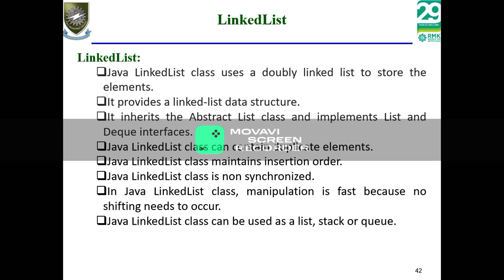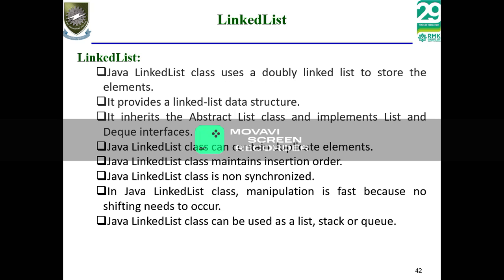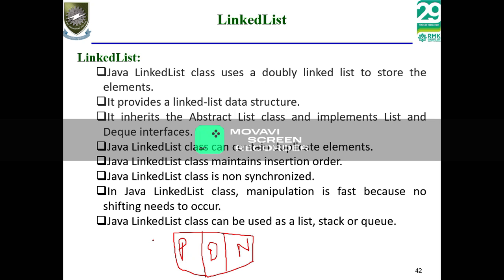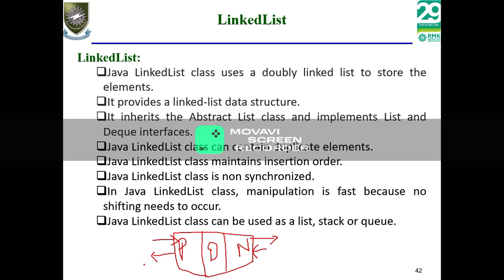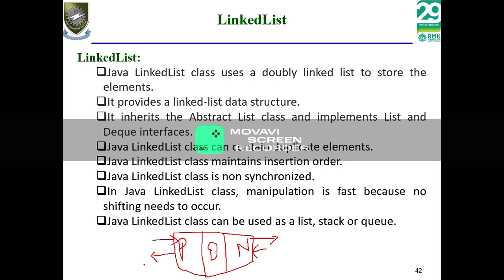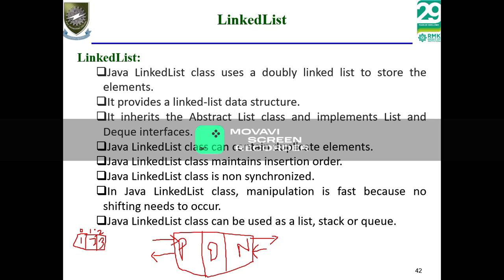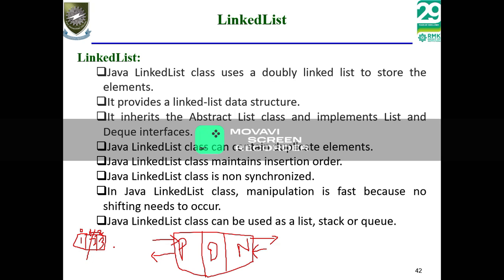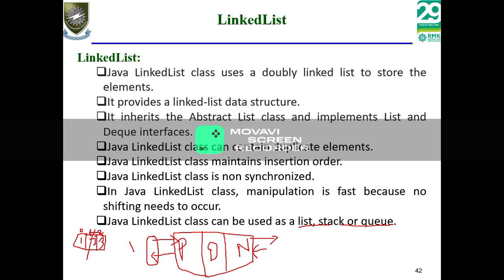LINKEDLIST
COLLECTION FRAMEWORK - LINKEDLIST